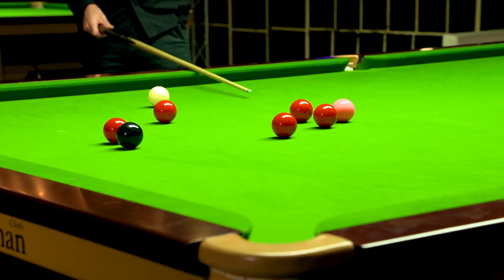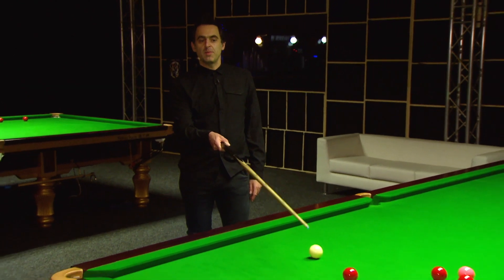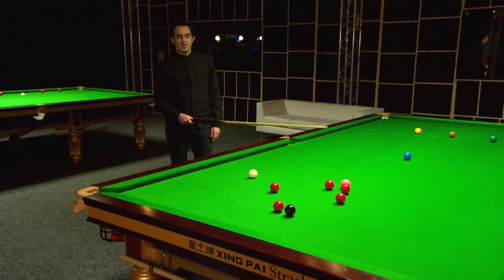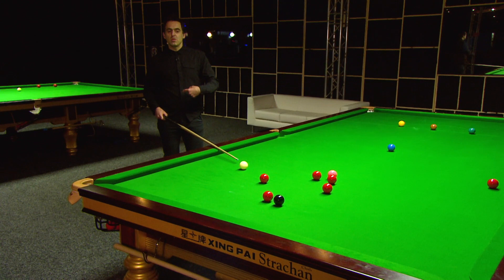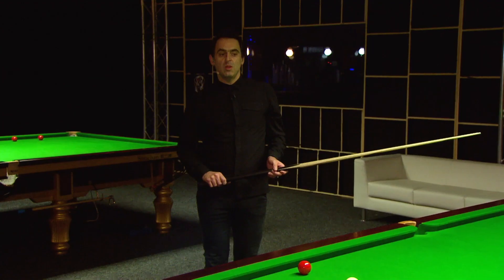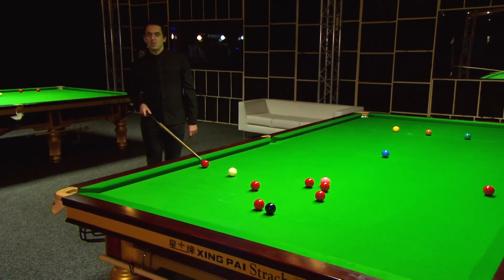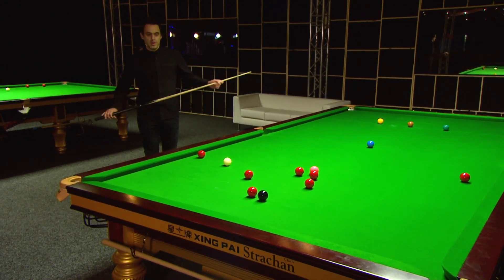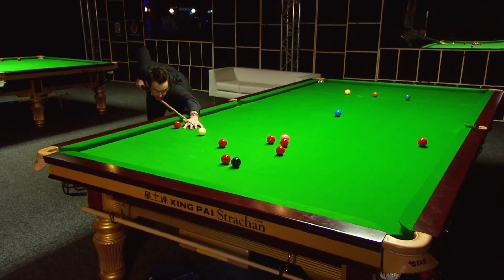Top Spin versus Back Spin: MasterClass with Ronnie O'Sullivan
Join Ronnie O'Sullivan on his snooker masterclass and learn the difference between top spin and back spin.